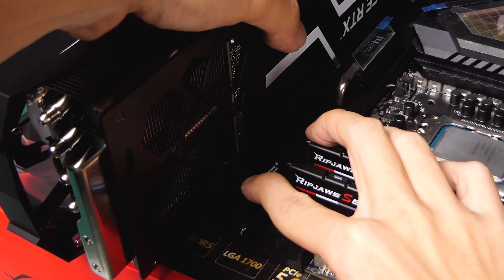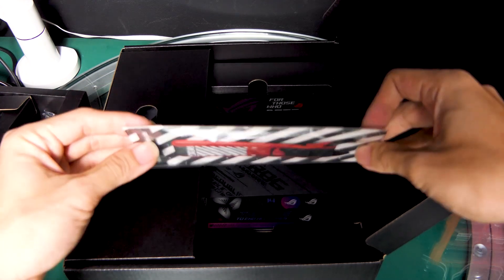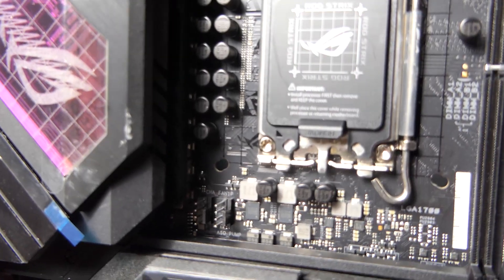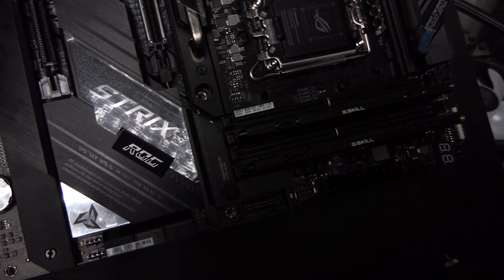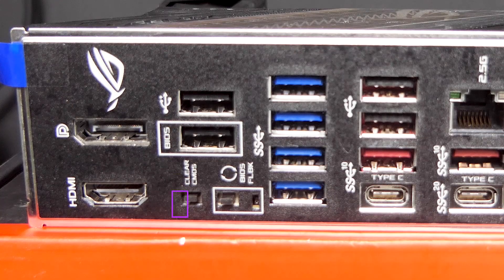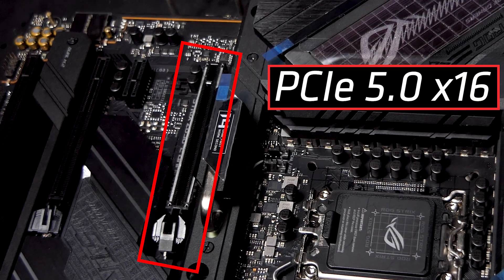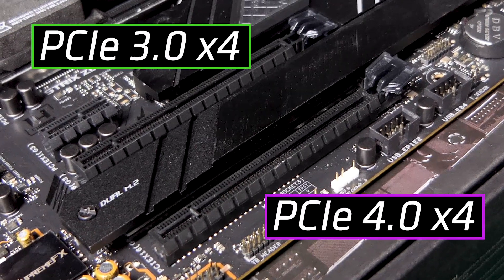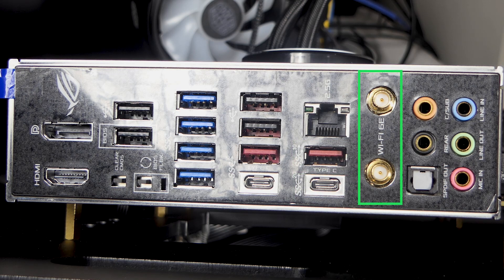BEST Z690 Motherboard As of Yet? ASUS ROG Strix Z690-E Gaming WIFI Overview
This is the ASUS ROG Strix Z690-E Gaming WIFI Overview!  Why do we say this ASUS ROG Strix Z690-E Gaming WIFI Overview has so many great points? Is it such a great Z690 motherboard? Watch till the END of this ASUS ROG Strix Z690-E Gaming WIFI overview to find out!

**ASUS ROG Strix Z690-E Gaming WIFI Overview Timestamps**
0:00​ - Welcome the ASUS ROG Strix Z690-E Gaming WIFI
0:24​ - Unboxing!
2:10​ - Noteworthy 1: CPU Socket
2:39​ - How much power?
3:14​ - Headers and ports you may want to know
ere do you mount for your HDD and SSD?
4:19​ - How do I clear CMOS?
4:36 - What storage options?
5:29​ - Time for PCIe!
6:56​ - Noteworthy 2: GPU Support Bracket
7:16 - What's the back?
7:56 - What do we think of this ASUS Strix Z690-E?